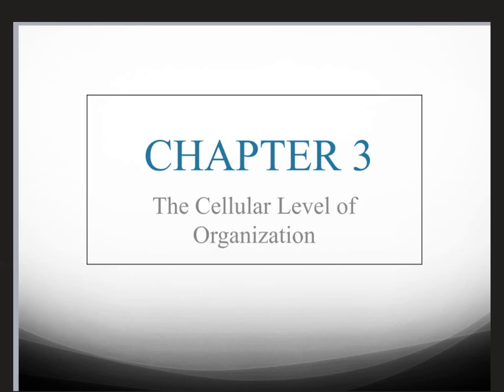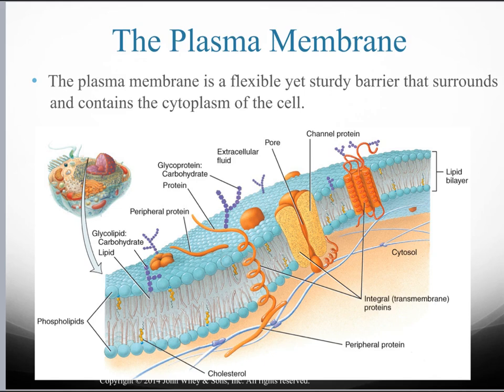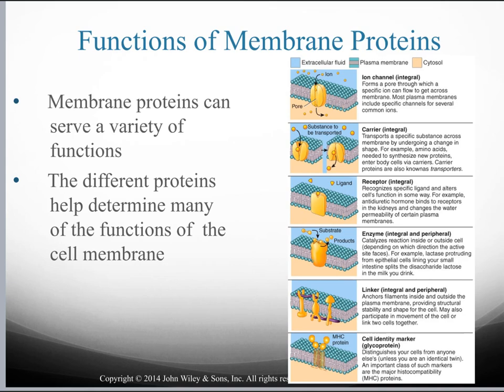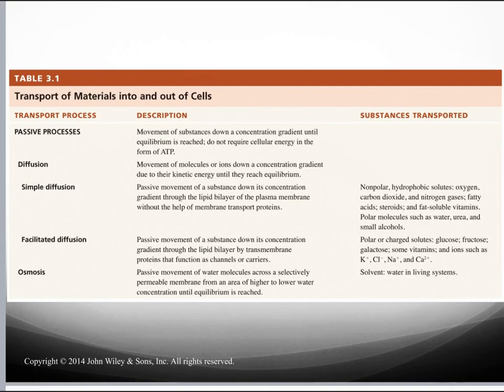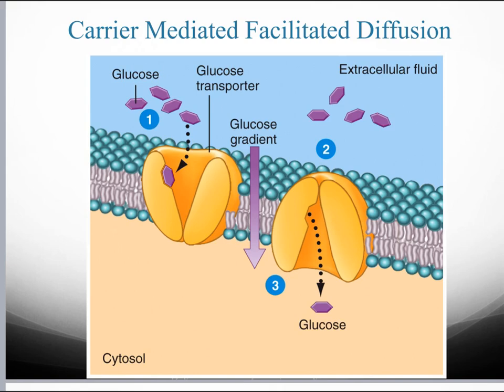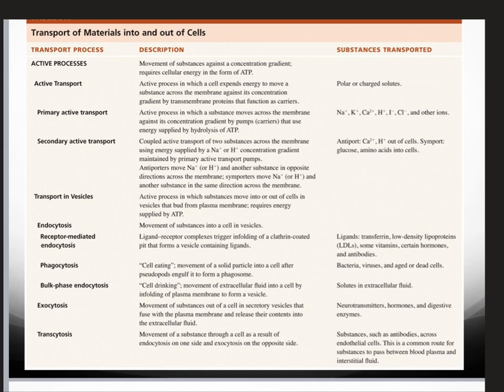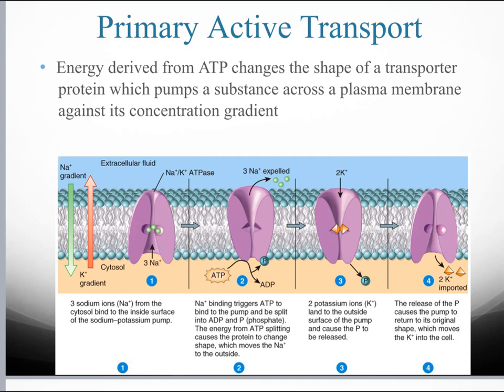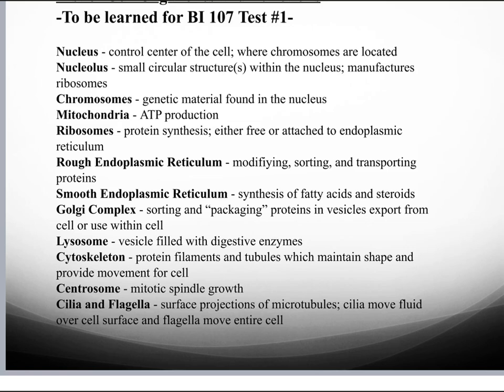A&P 1 Lecture: Cellular Organization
The Cell: Anatomy & Physiology Lecture

Explore the building blocks of life in this in-depth lecture on the cell! Learn about cell structure, organelles, and their functions, as well as key processes like the cell cycle, transport mechanisms, and cellular communication. A must-watch for A&P students looking to master the basics of biology!